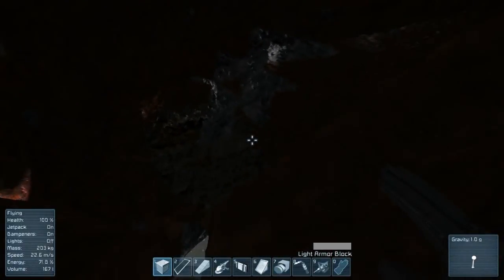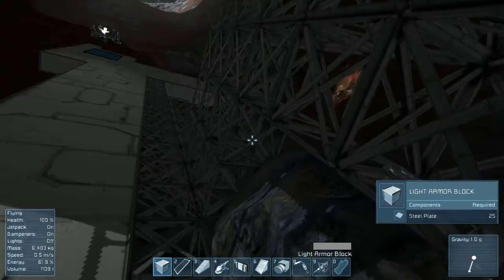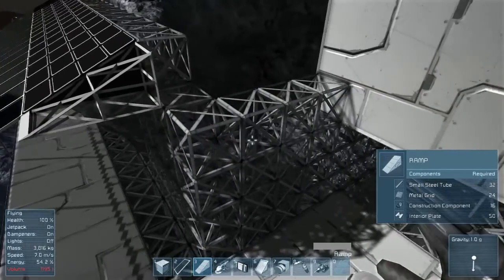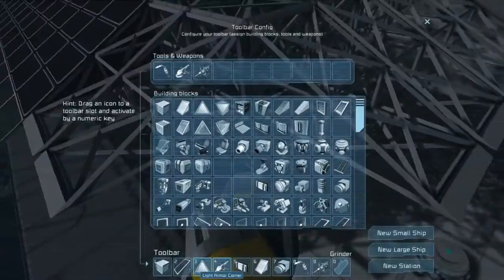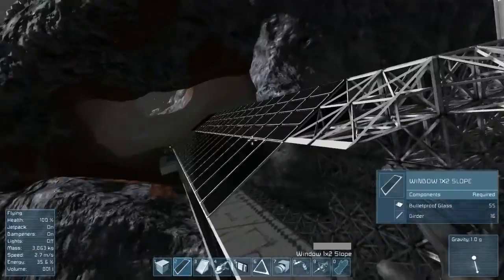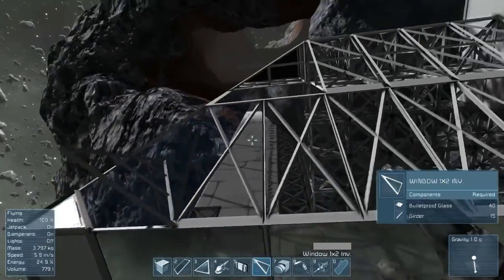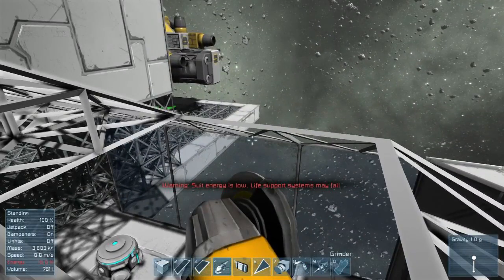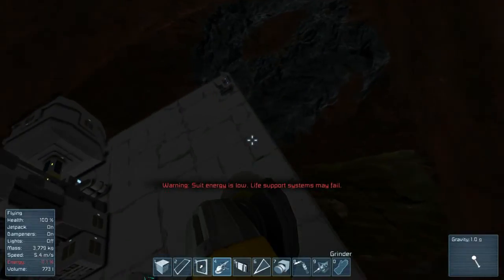Space Engineers Let's Play Part 36 - Corner Windows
What is Space Engineers?